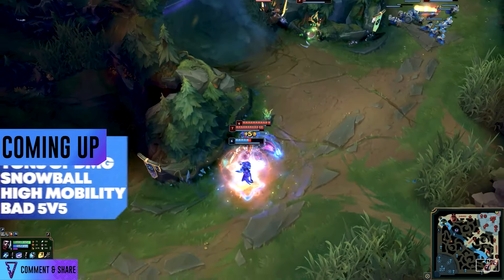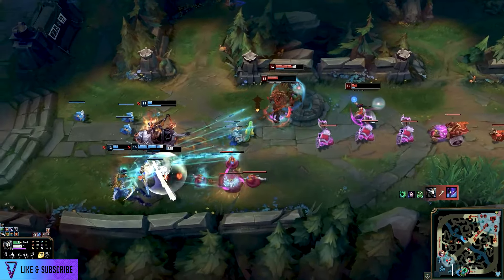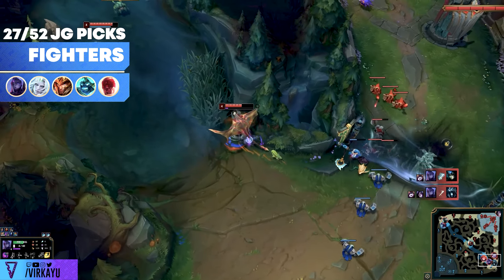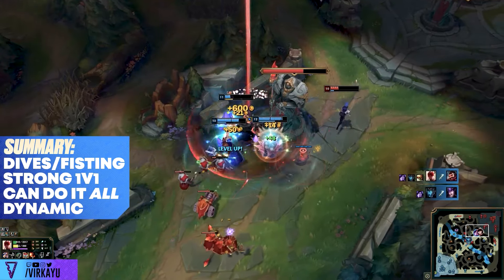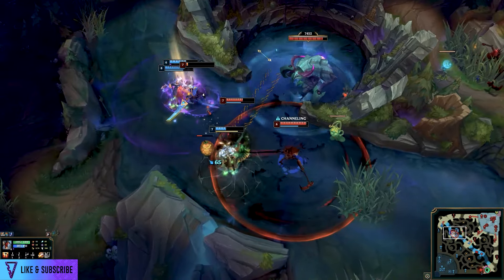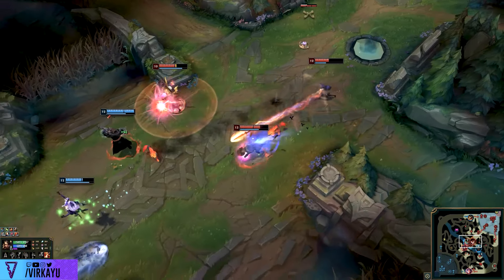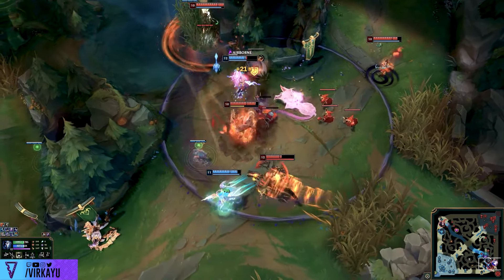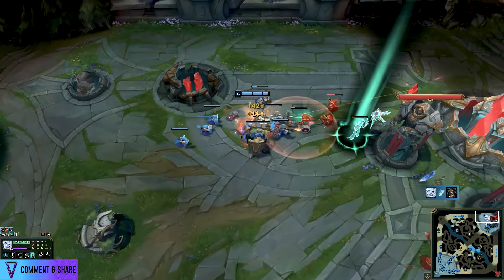EVERY Class Of Jungler COMPARED! (Assassin, Fighter, Mage, Tank, Marksman, Support)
🔵 How you can carry and win with EVERY class of jungler & increase your champion pool to become a better jungler in Season 14 League of Legends! 🟢 Reach your DREAM Rank & Climb FASTER for JG Courses + FREE jungle improvement PDF, weekly content, coaching classes, Coaching VODs, Tier Lists and more

Video contents: I take a look at the BEST junglers you can uses to carry from the jungle with EVERY class of jungling. This includes identifying the strengths and weaknesses of assassins, fighters, tanks, mages, supports, that help you identify your playstyle and find other champs that you can carry with!